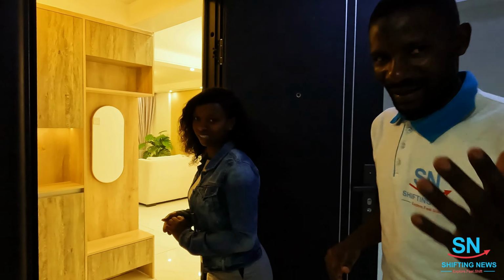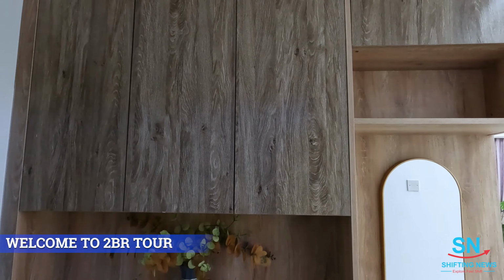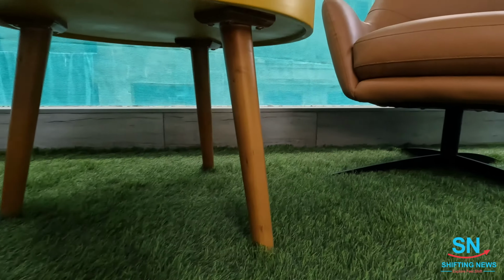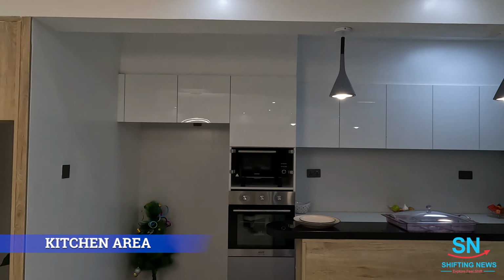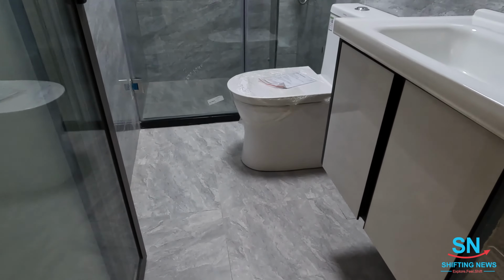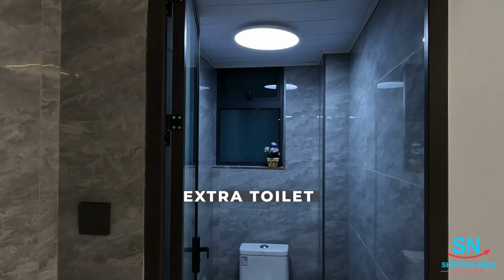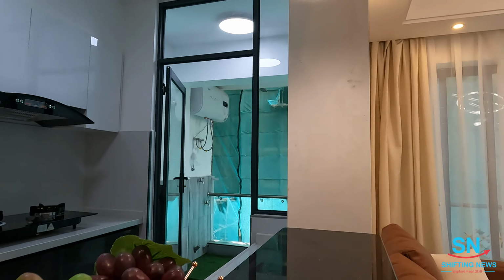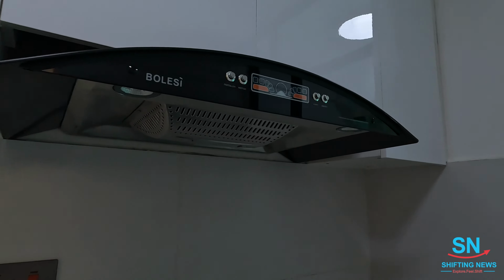Ksh. 8.6M+ EXECUTIVE 2 BR Apartment on Sale | Kilimani Nairobi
EXECUTIVE 2 BR (bedroom) APARTMENT tour // BEAUTIFUL & LUXURIOUS // KILIMANI AREA IN NAIROBI CITY.

Alina Harbour Apartments is developed and managed by Real Estate Developer, Wonder Properties Kenya.